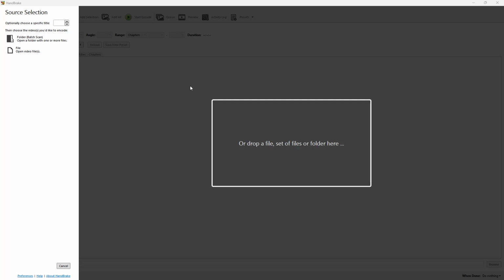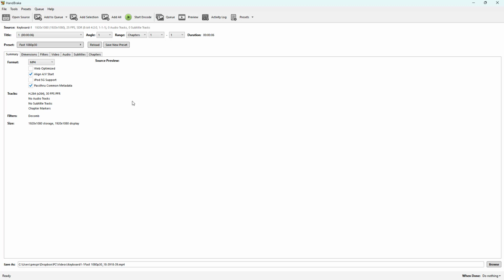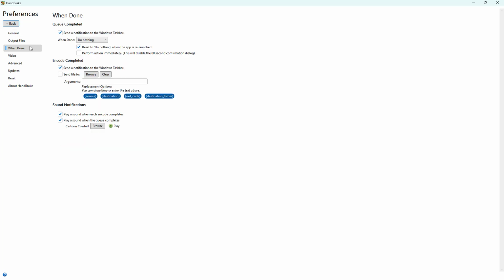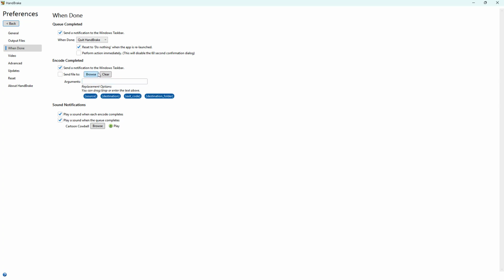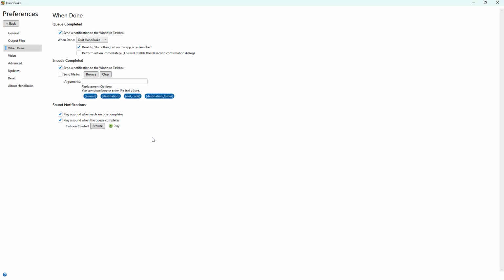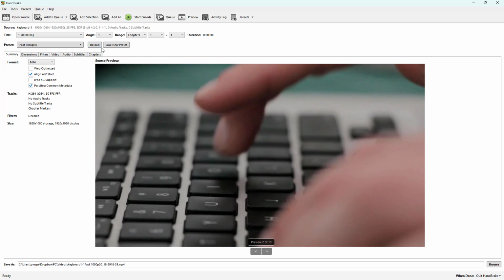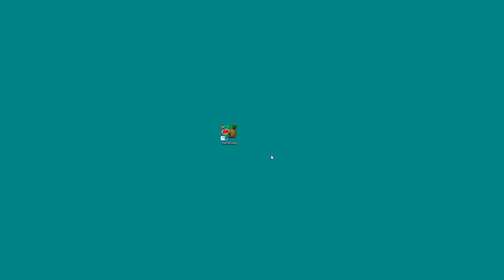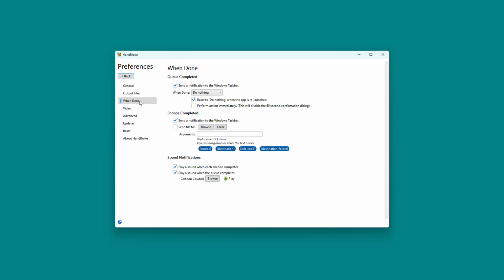Handbrake - Lesson 41 - Changing When Done Settings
In this tutorial, we’ll explore the essentials of - in HandBrake